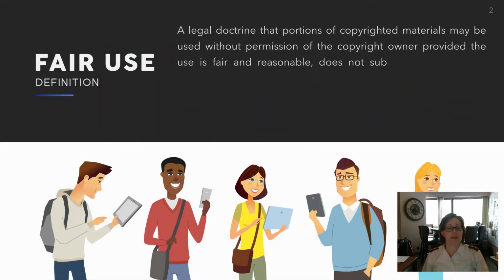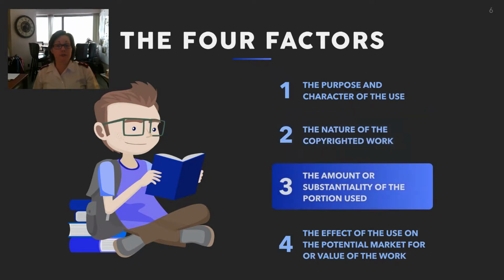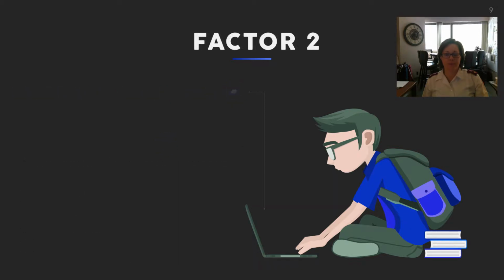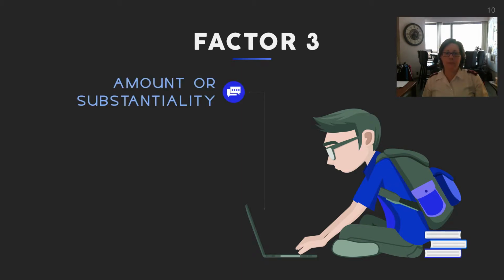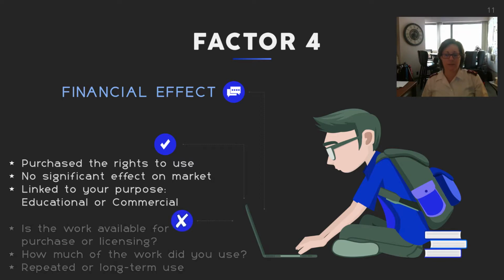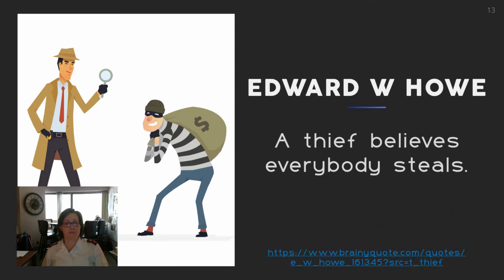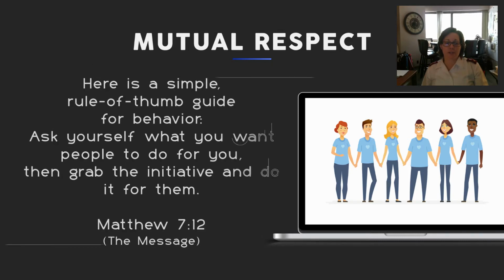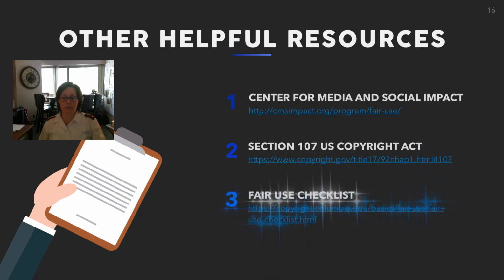Fair Use Presentation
Presentation of Fair Use: The Four Factors for ID 211 Class at Asbury University